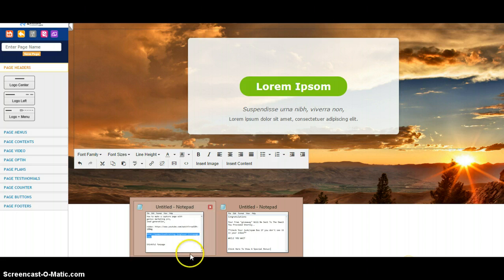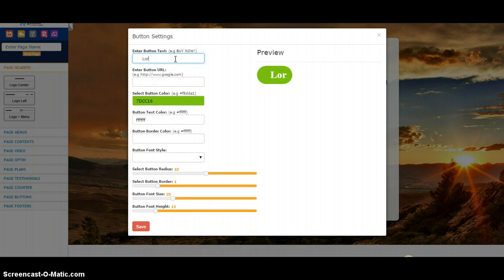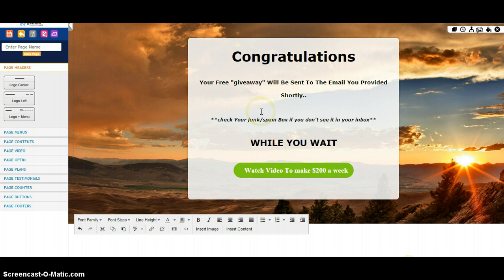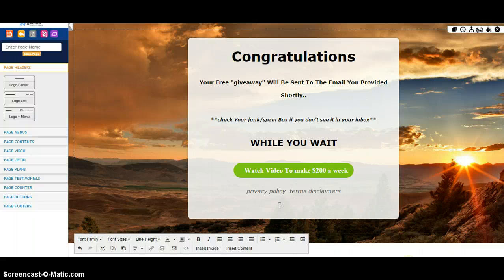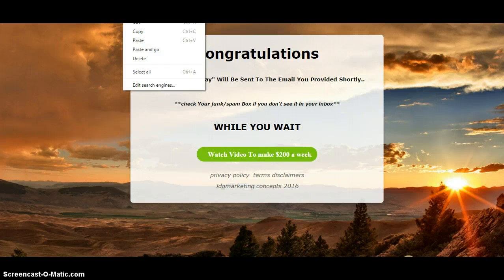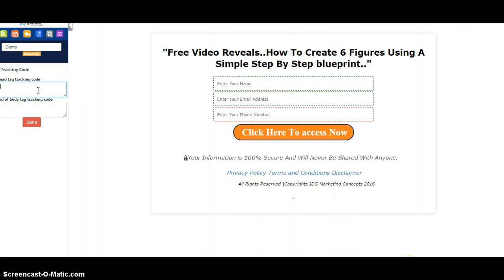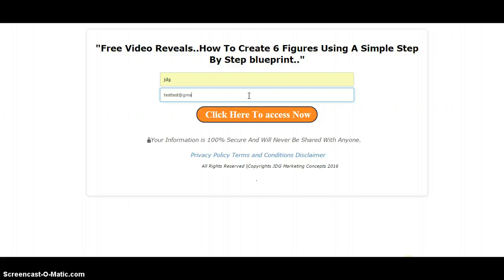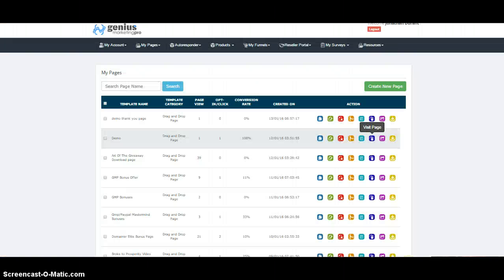How To Create A Thank you Page With Genius Marketing Pro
how to make a thank you page,
how to make a simple thank you page,
landing page,
thank you page,
sales page,
landing page,
genius marketing pro,
genius marketing pro review,
Genius marketing pro tools,
gmp,
how to make a thank you page with genius marketing pro,
lead generation,
thank you page template,
email marketing,
custom thank you pages,
thank you page design html